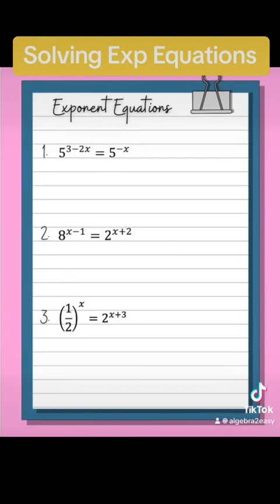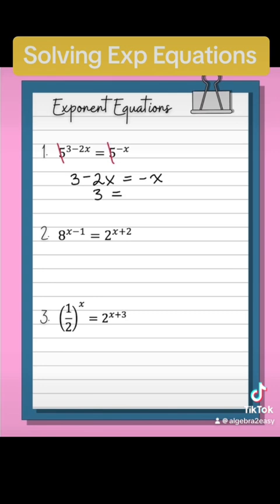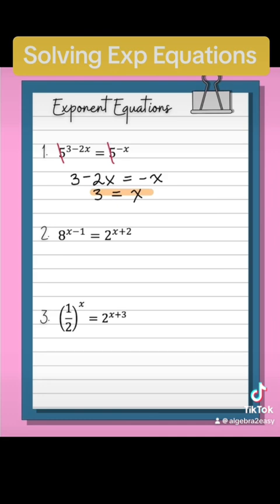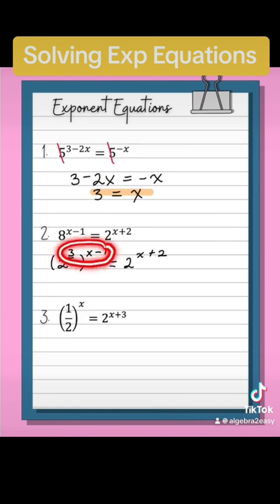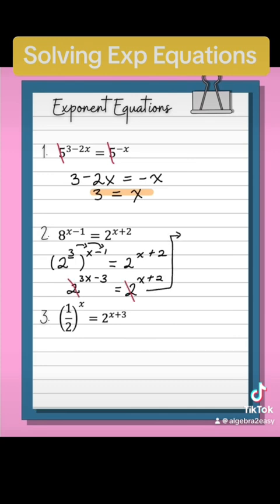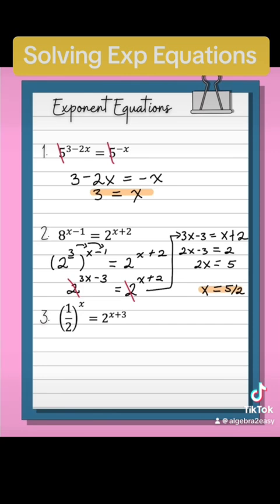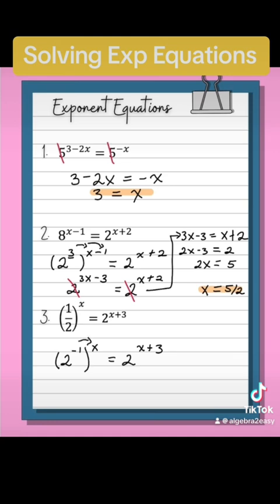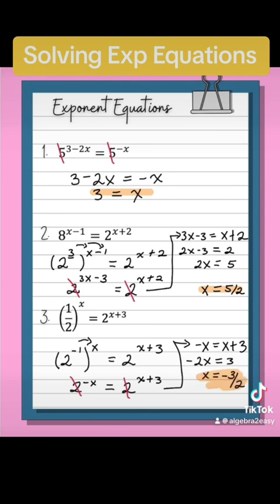Algebra 2 - Solve Exponential Equations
We make it easy!